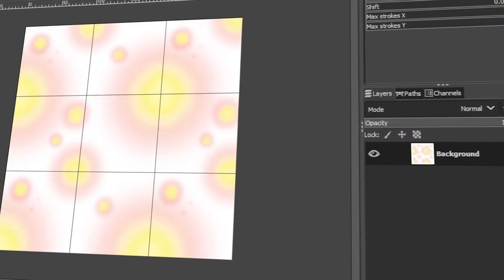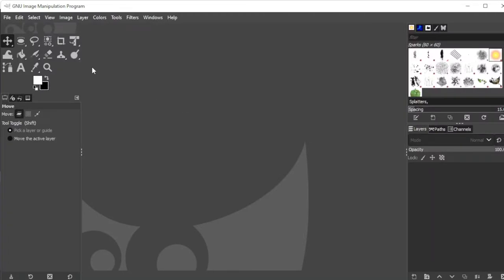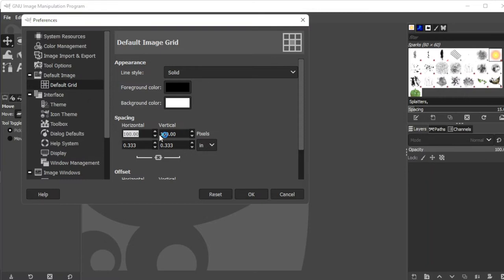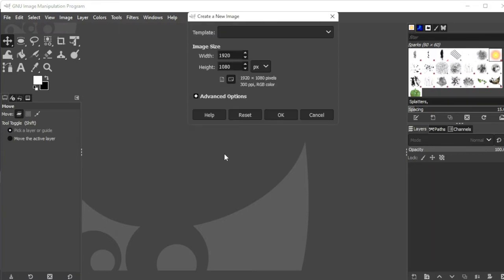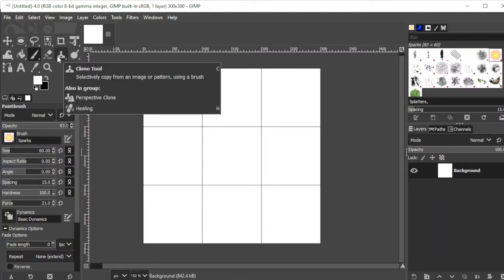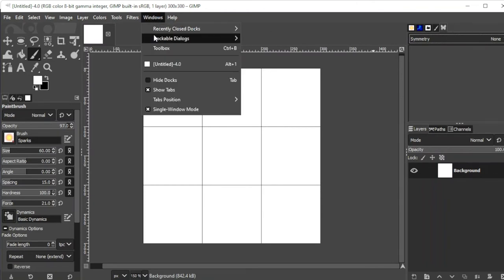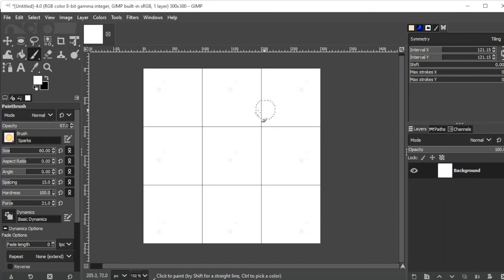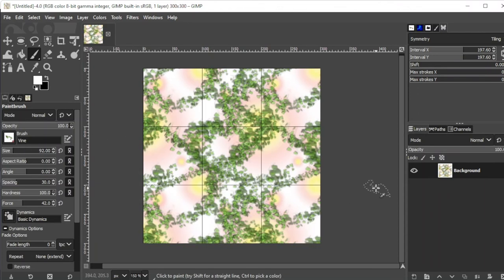How to Make SEAMLESS PATTERSN with SYMMETRY PAINTING in GIMP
Would you like to take an image and create a pattern from it?  With Symmetry Painting, you can do this easily in GIMP!  Watch this tutorial to see exactly how it's done.

0:00 (Intro) Make Seamless Patterns in GIMP
0:16 Setting Grid Settings
0:51 Making New Canvas
1:03 Setting Brush Settings
1:25 Symmetry Painting Settings
1:47 Demonstration
2:10 Saving Your Work